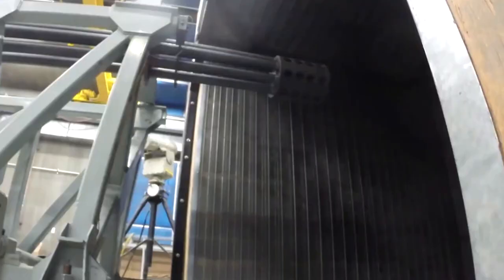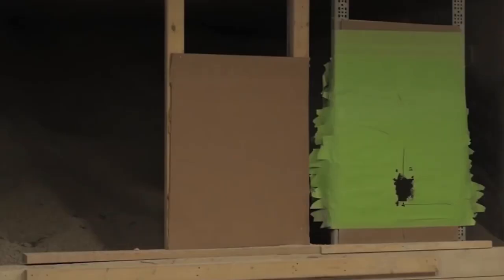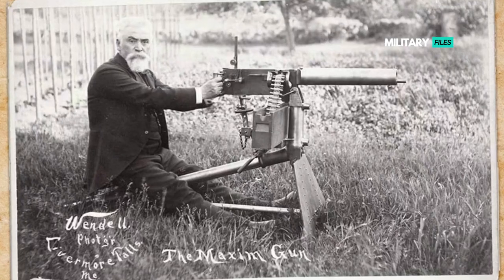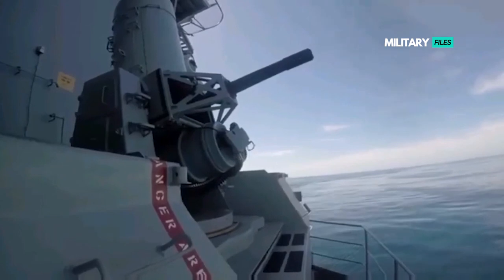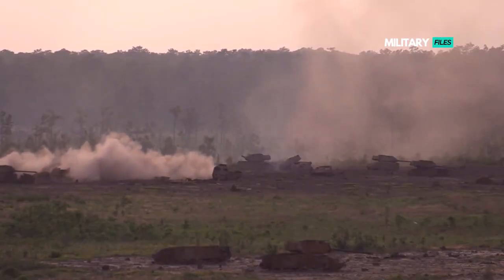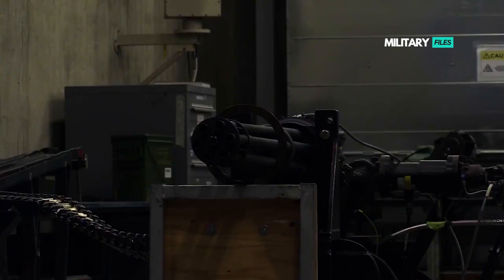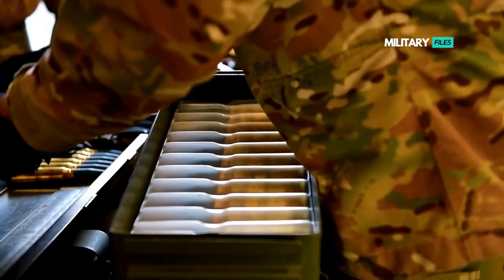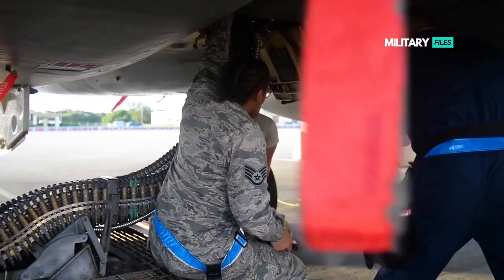How the M61 Vulcan Cannon 1 Million Rounds Per Minute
Weapons such as the Gatling gun and the Maxim machine gun changed things in a huge way. The latter was capable of firing 500-600 rounds per minute, and within decades weapons such as the General Dynamics M61A2 took rate of fire to an impressive 6,000 rounds per minute.

The M61 Vulcan is a hydraulically, electrically or pneumatically driven, six-barrel, air-cooled, electrically fired Gatling-style rotary cannon which fires 20 mm (0.787 in) rounds at an extremely high rate (typically 6,000 rounds per minute). The M61 and its derivatives have been the principal cannon armament of United States military fixed-wing aircraft for over sixty years.